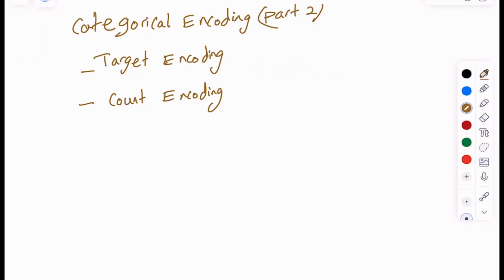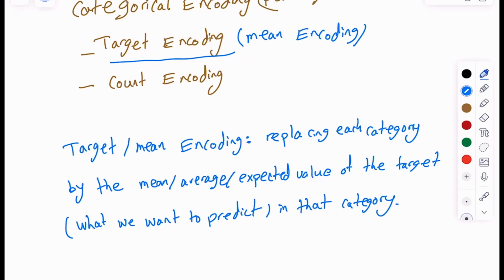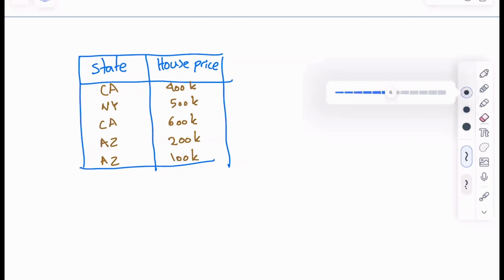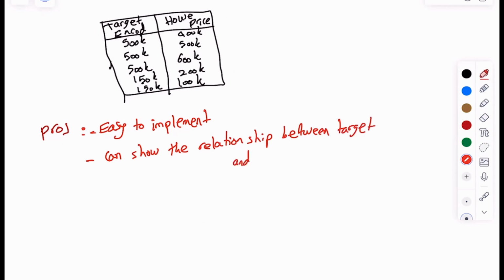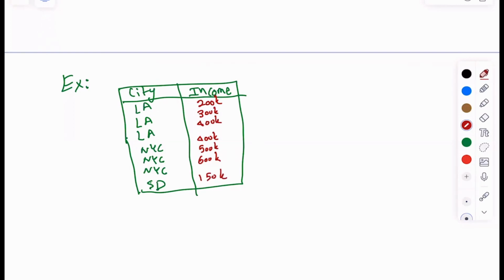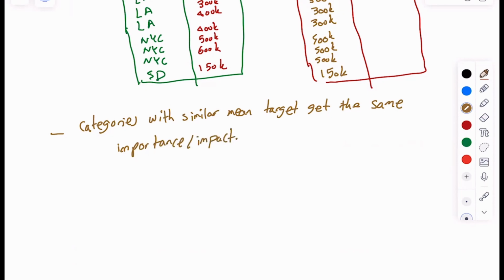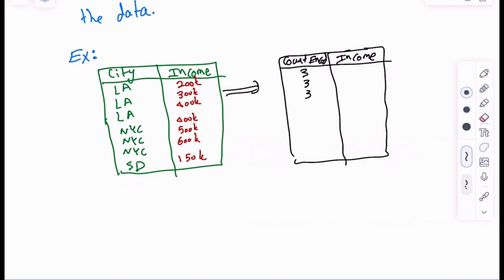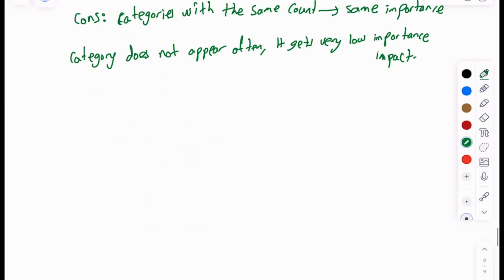Categorical Encoding in Machine Learning (Part 2)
In this video, I talk about target encoding and count encoding. Make sure to watch the first part before this.